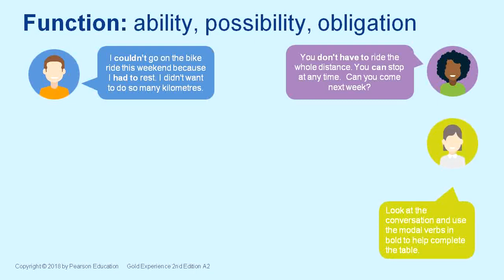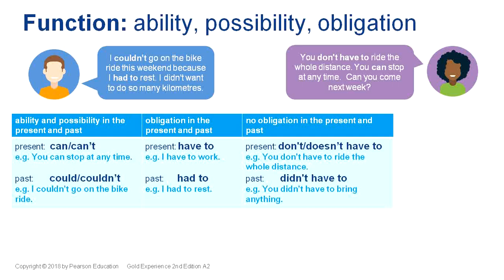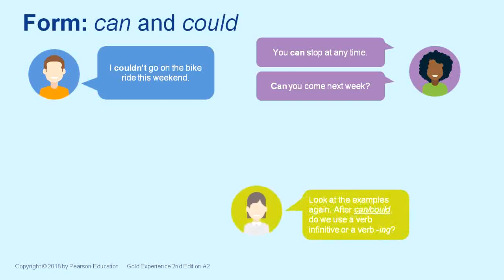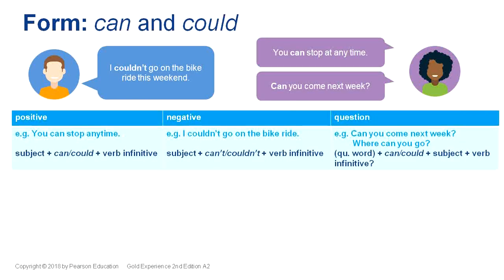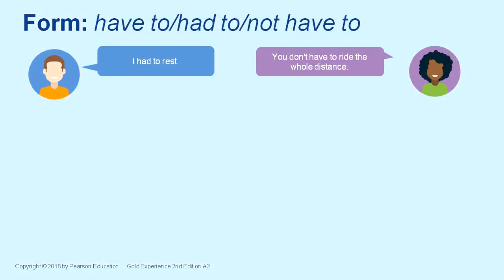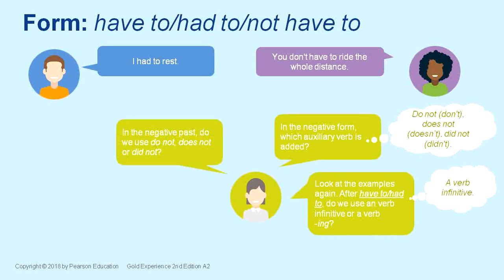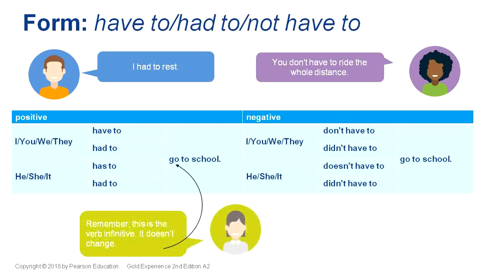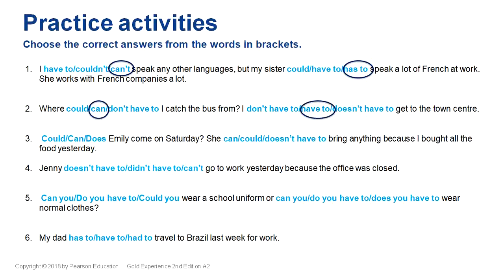J3 - Unit 7 - Modal verbs of ability, possibility and obligation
Presentation: Pearson English